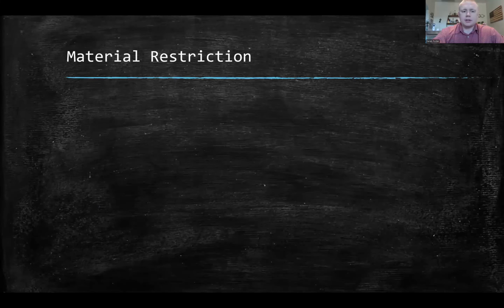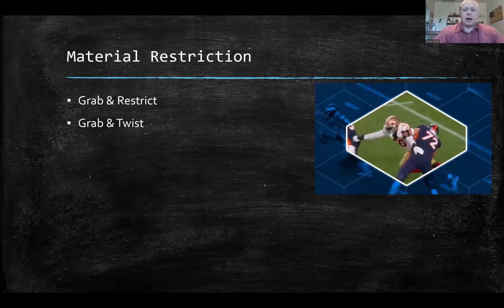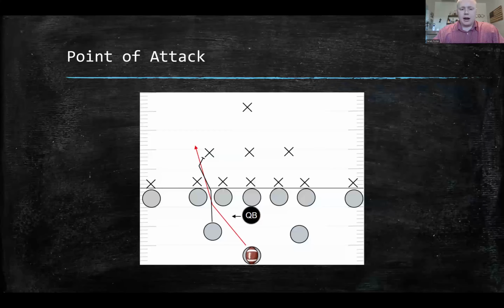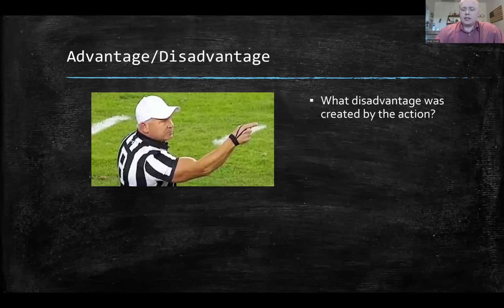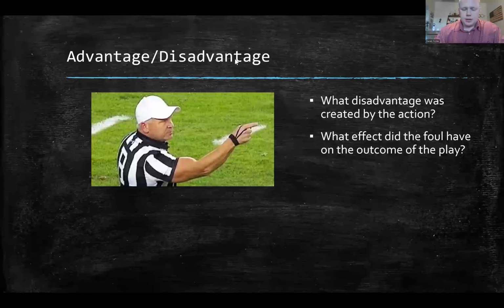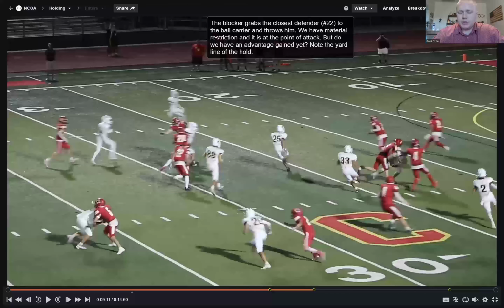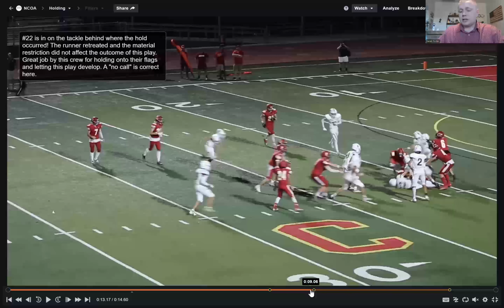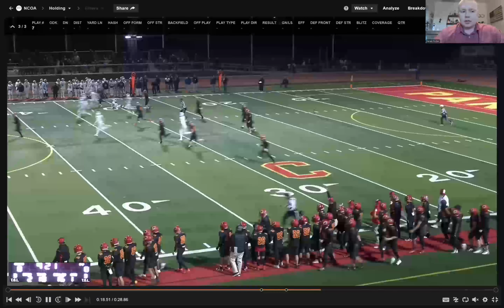Offensive Holding Training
Welcome to our comprehensive training session on offensive holding for football officials! In this video, we'll break down everything you need to know to confidently identify and call offensive holding during games. Whether you're a seasoned referee or just starting out, this training will sharpen your skills and ensure consistent calls on the field.